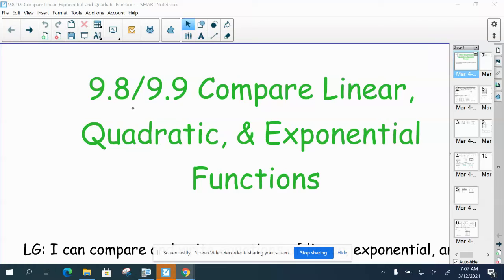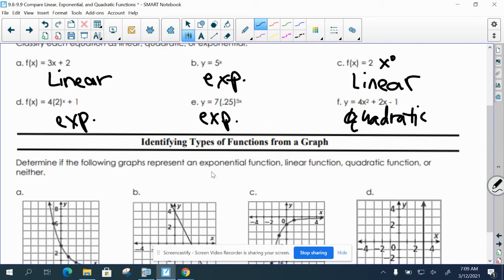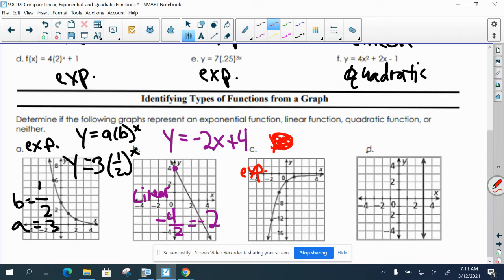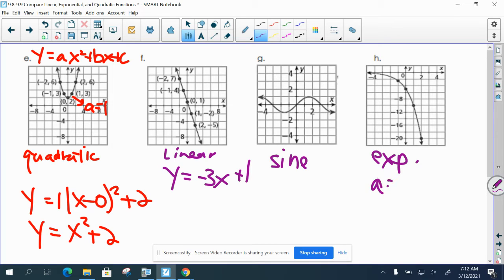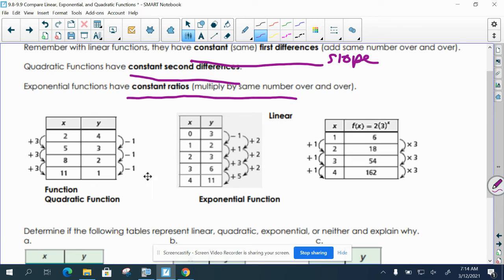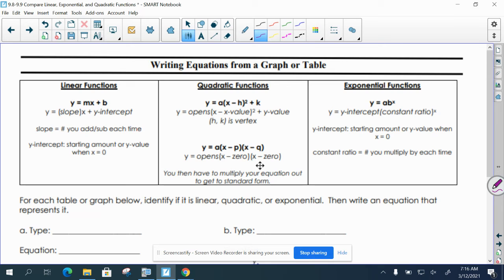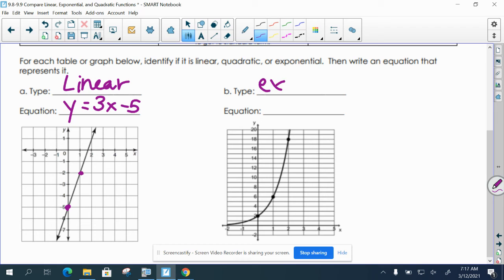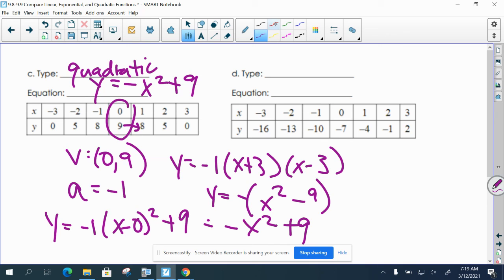Algebra 9.8 Linear, Quadratic, & Exponential Functions